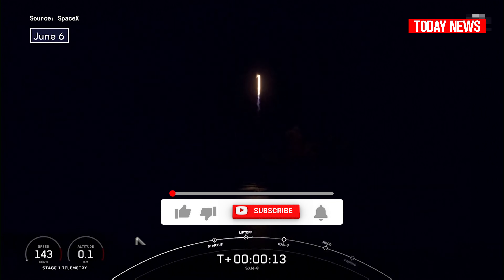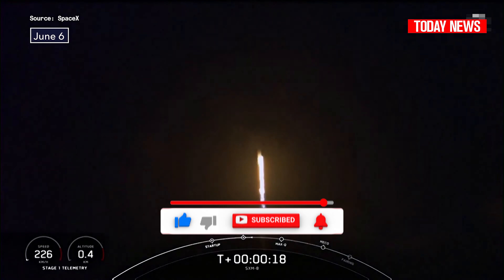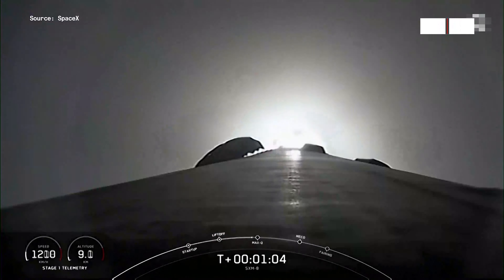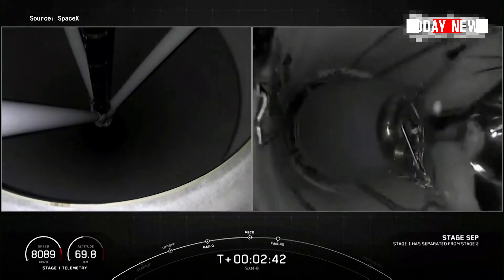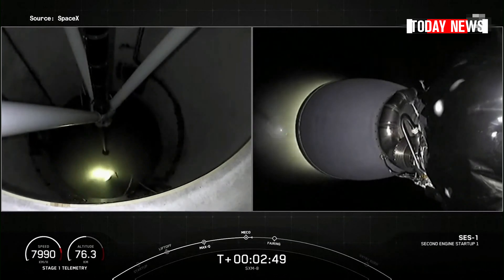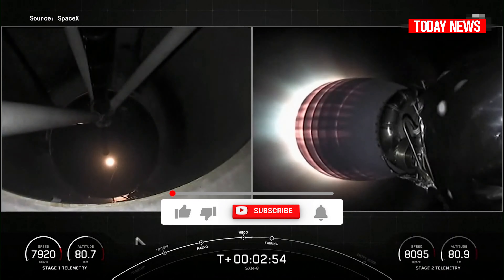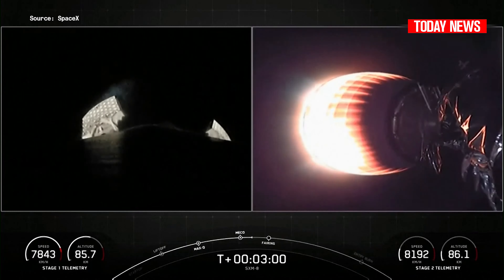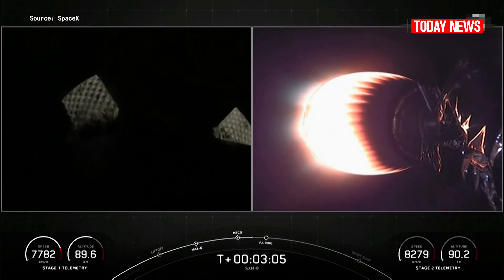SpaceX rocket launches Sirius XM digital radio satellite|Tech Space|Cape canaveral air force station